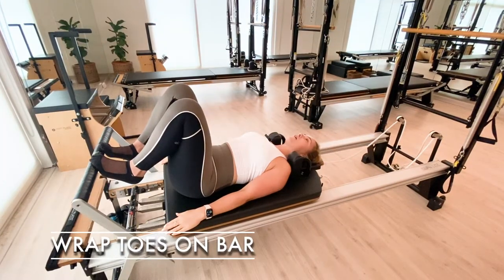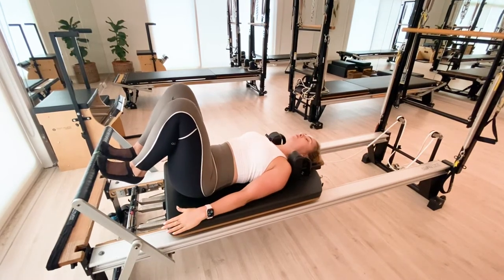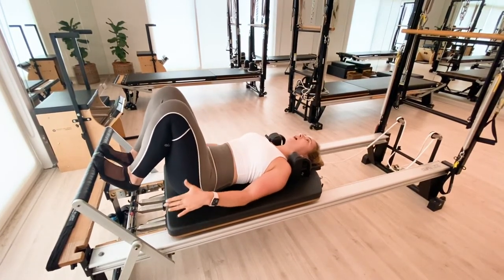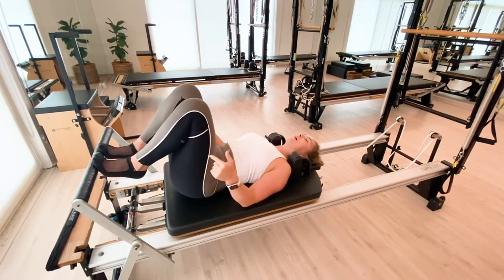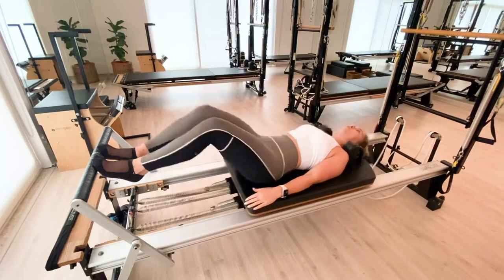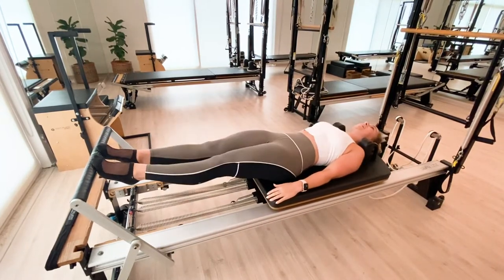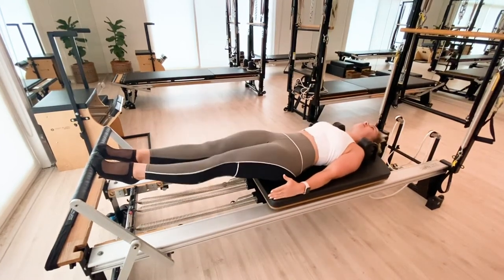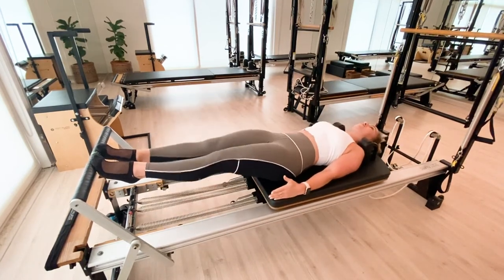Reformer Essentials: Footwork - Wrap Toes On Bar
Your guide to essential Pilates Reformer exercises, by STOTT trained instructor, Anya.

For more classes, or to book private tutoring in yoga, pilates, dance, nutrition, and other holistic wellbeing therapies,